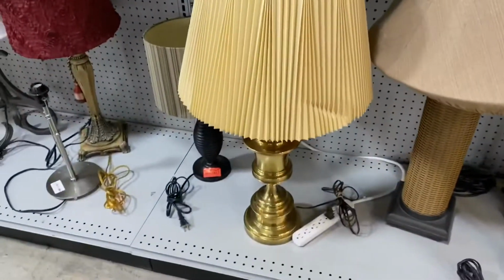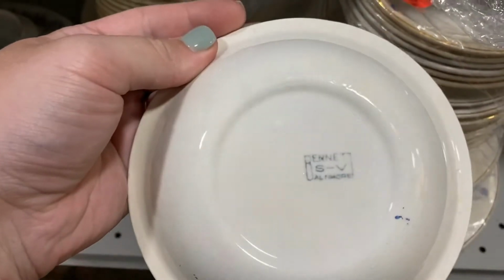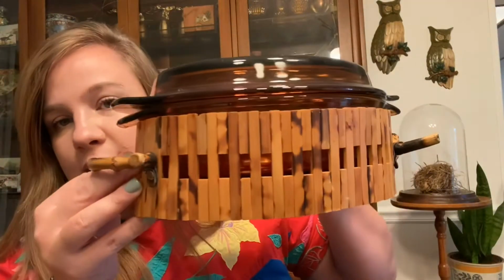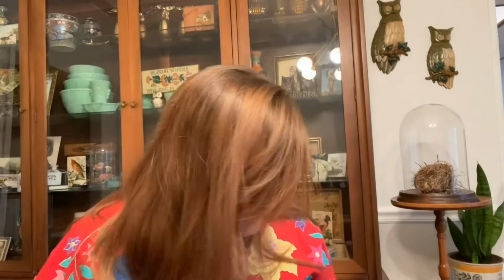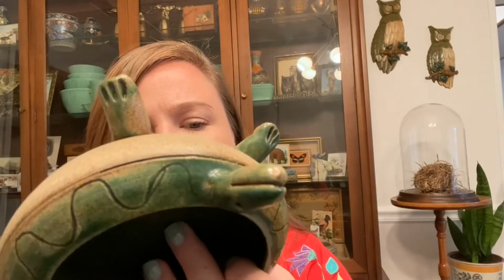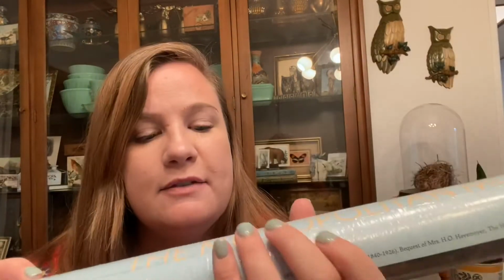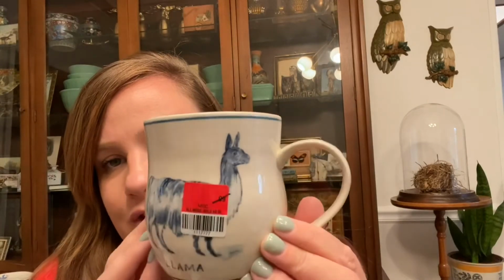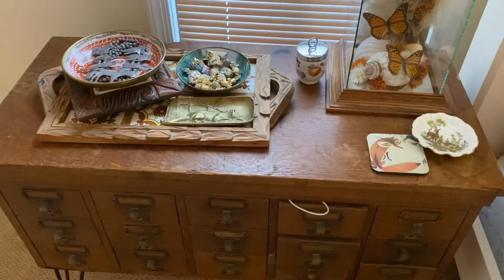Follow Me Along As I Thrift Over Labor Day Weekend and Come Home With A Huge Thrift Haul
Thanks for joining me for another big thrift haul! I am a vintage collector turned etsy reseller and my absolute favorite thing to do is thrift. I love boho eclectic decor, specifically from the 1940s-1970s.

If anything interests you please don't hesitate to reach out or check out my etsy shop : )